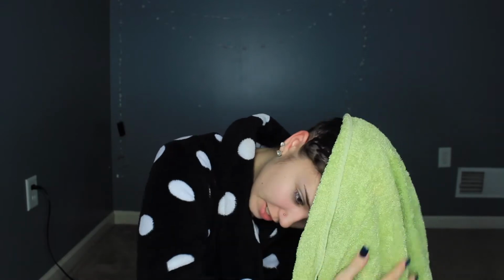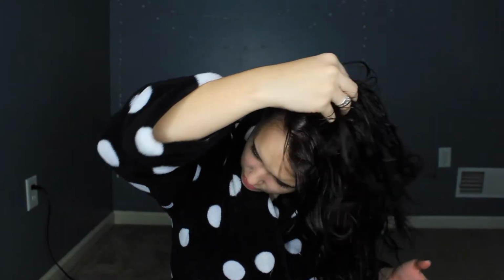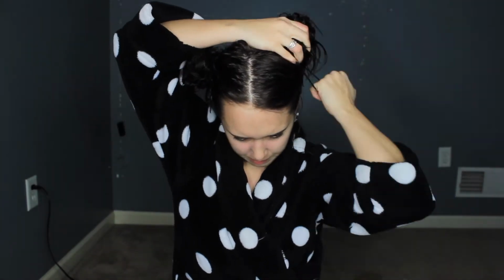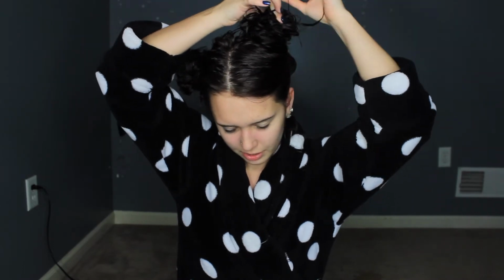UPDATED: How I Scrunch My Hair | IM ON SNAPCHAT!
my story on snapchat discover (Refinery 29) is LIVE, RIGHT NOW!
go read the blog by Valis!

make sure you LIKE this video and COMMENT your favorite part!

I N T R O:

K-391 - Dream Of Something Sweet ft. Cory Friesenhan

they have AMAZING stuff to choose from! CHECK THEM OUT!

O U T R O :

Meric - Take Off (ft. Paul Rey)

                                            Q & A :

                              N A M E :
                                    ⟶Alyson Erbach

                              A G E :
                                             ⟶22

                               L I G H T S :
                                          ⟶DIVA ring

                                            xoxo -aly